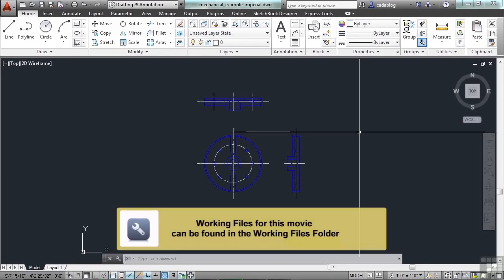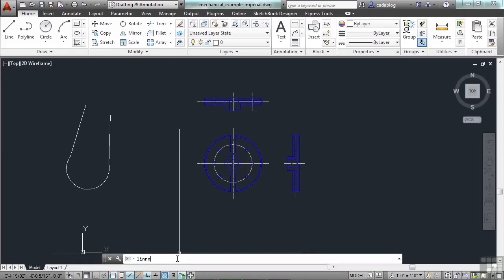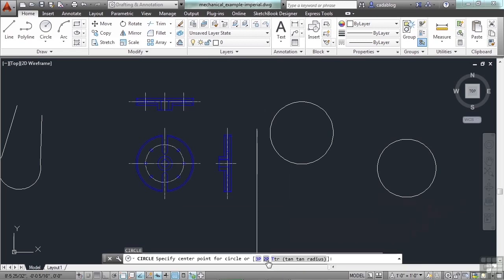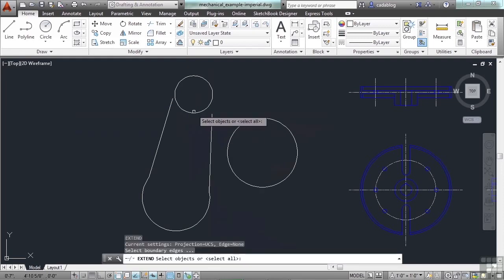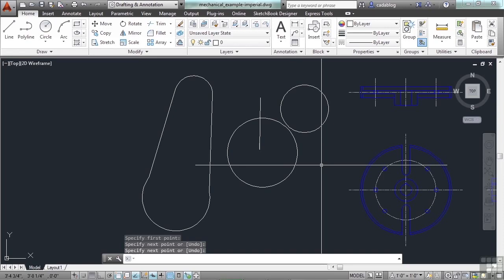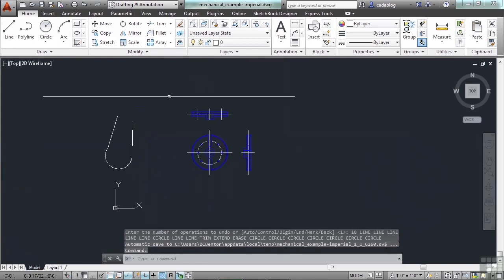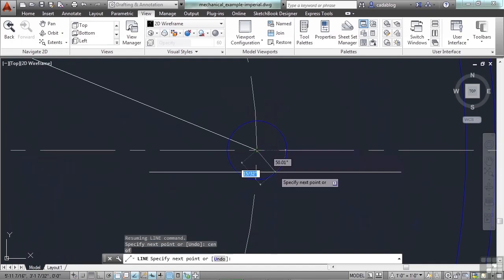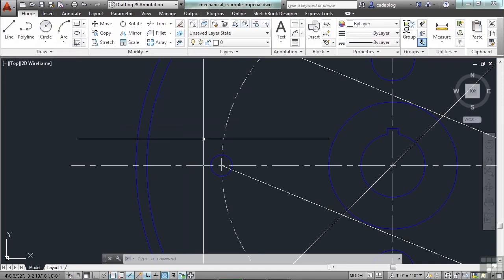Auto-CAD part 3